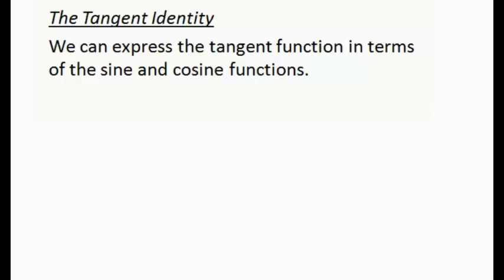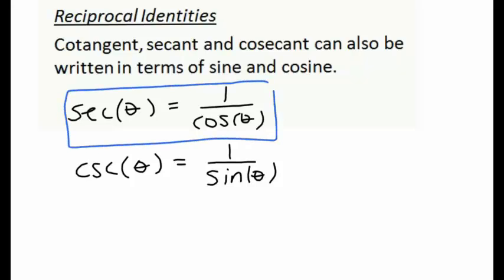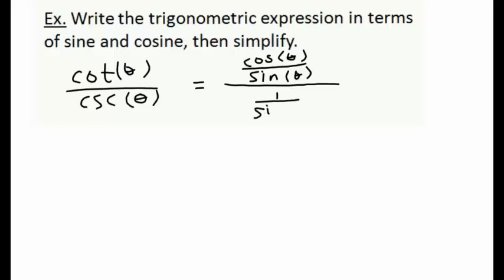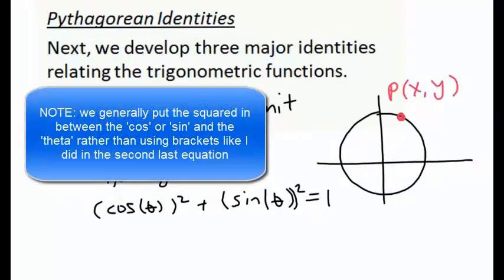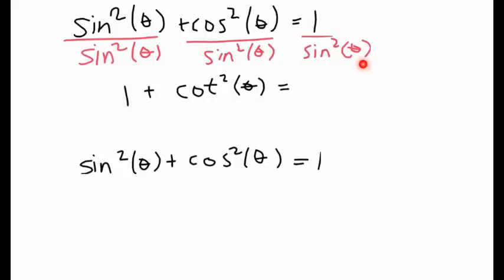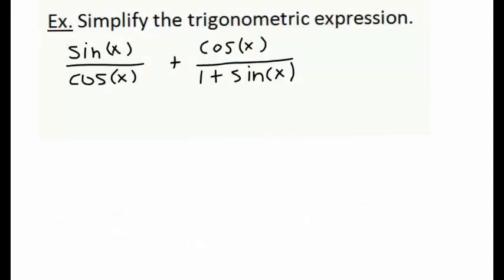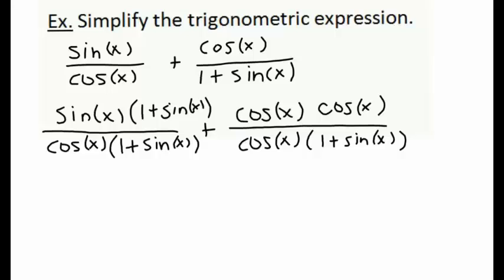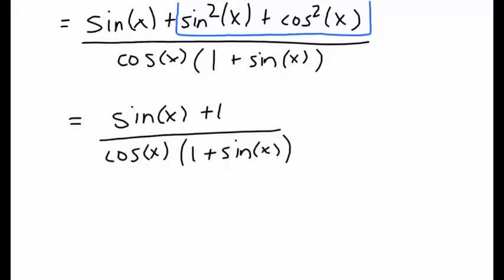Basic Trig Identities